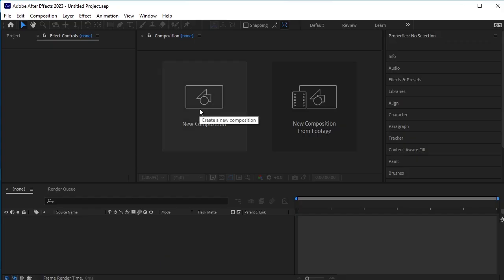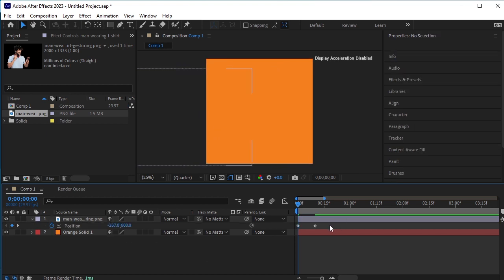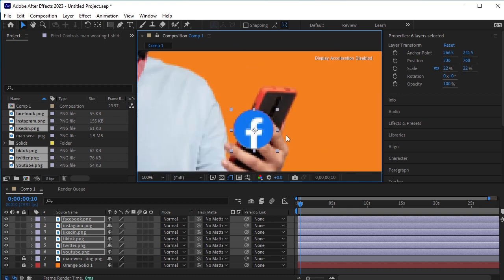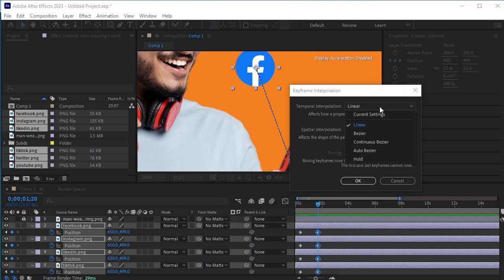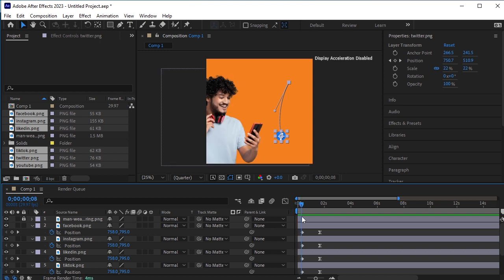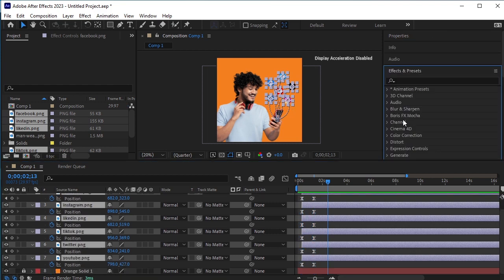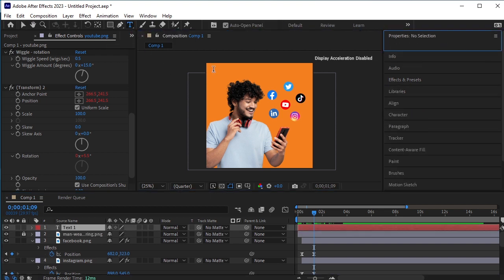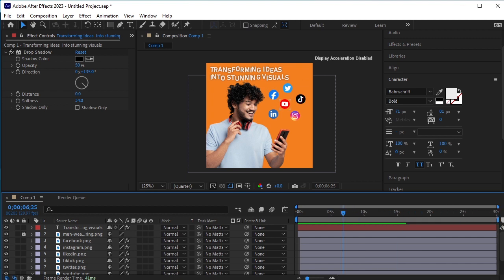Social media post animation after effects - Motion graphics Product ads After Effects Tutorial